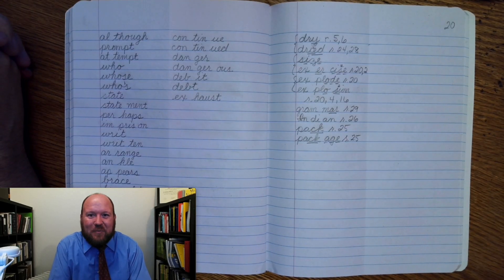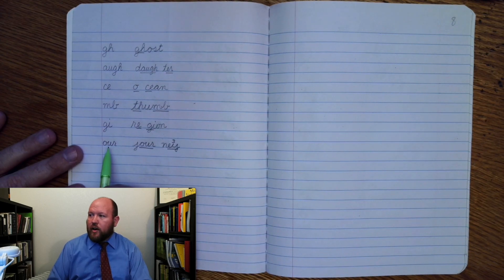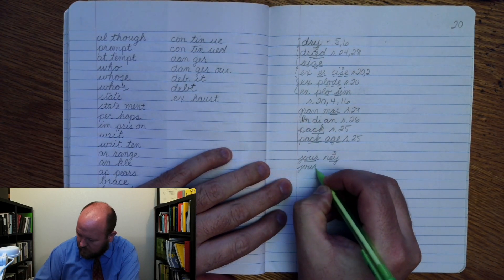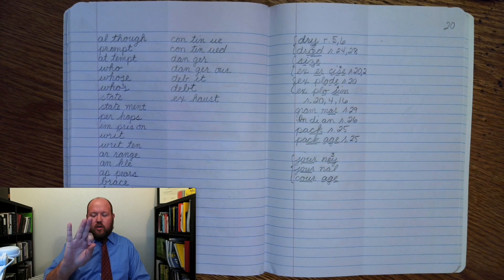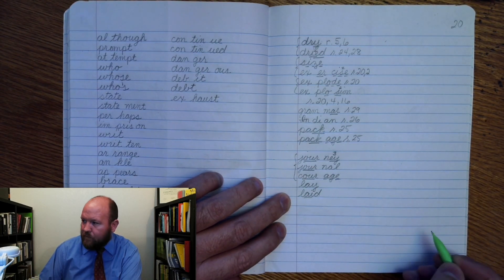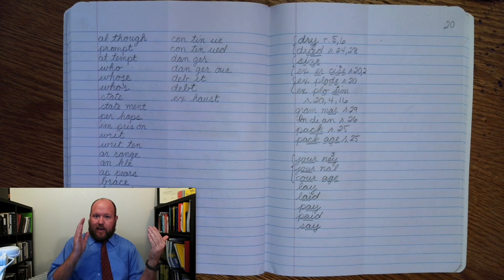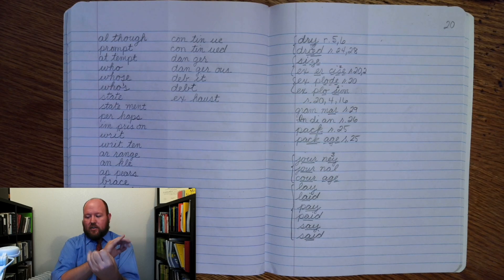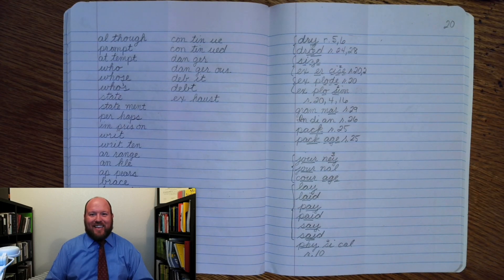3rd-Grade Spelling - Week 20 Day 2 - Words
3rd-Grade Spelling - Week 20 Day 2 - Words

85% of people around the world are connected online and receive an email, while 62% of them communicate through social media. The spectrum of risk can be negligible, like sending someone to the wrong address, to lethal, if sending someone instructions on prescriptions.

Employment opportunities

Perceived trustworthiness